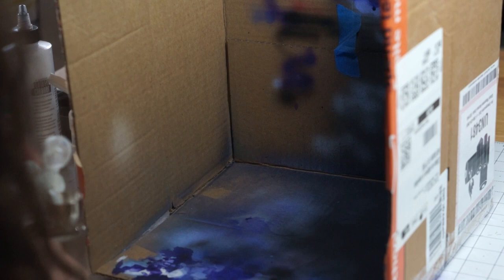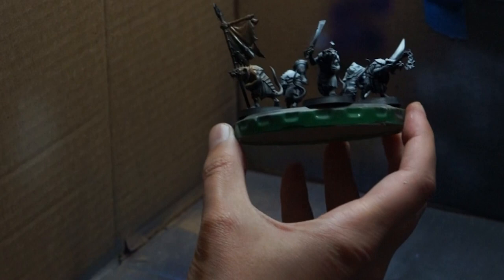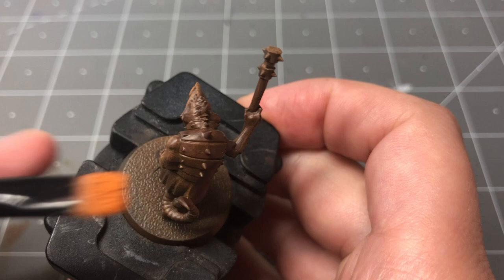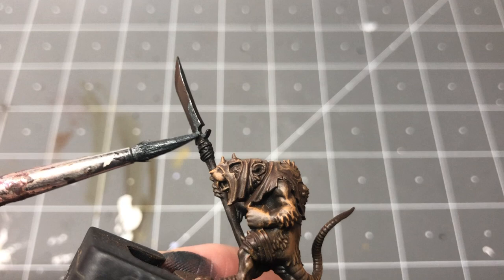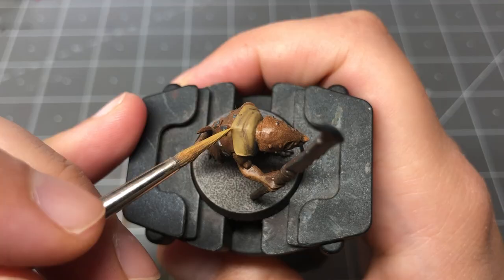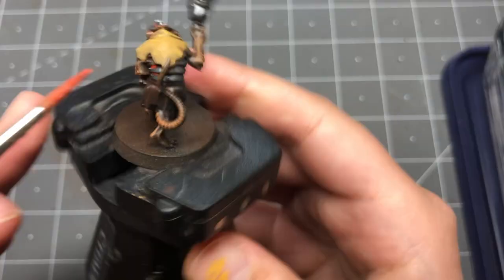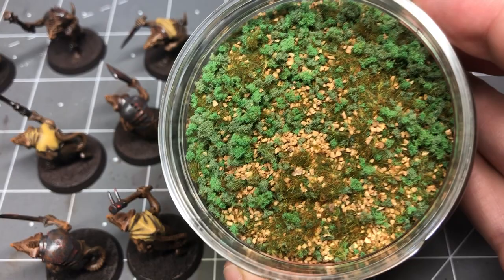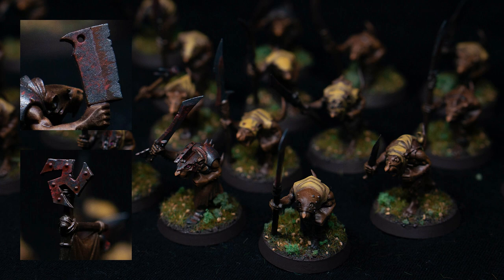Speedpainting Skaven Clanrats SUPER FAST | No Contrast Paint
By skipping the small stuff + taking our time on what really matters, we're able to chuck through a whole unit of rats in no time.